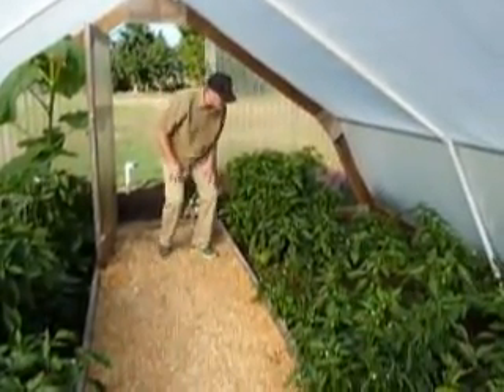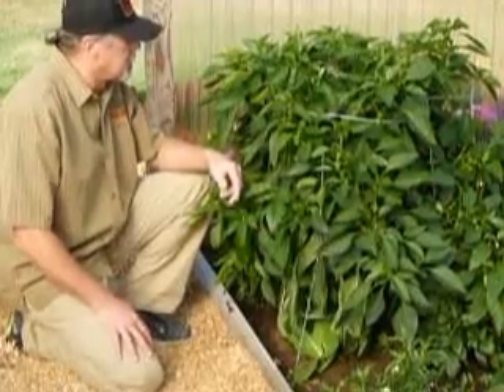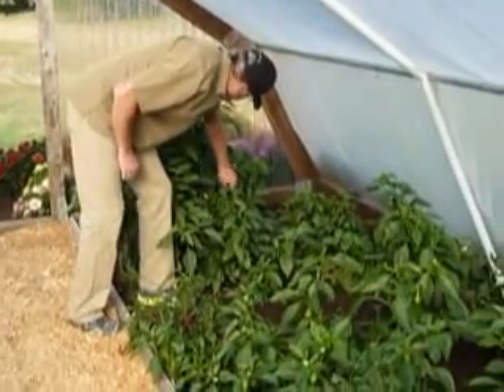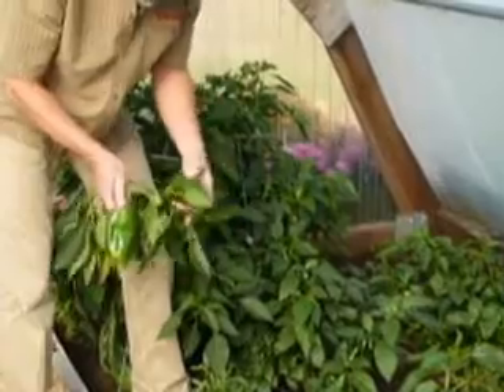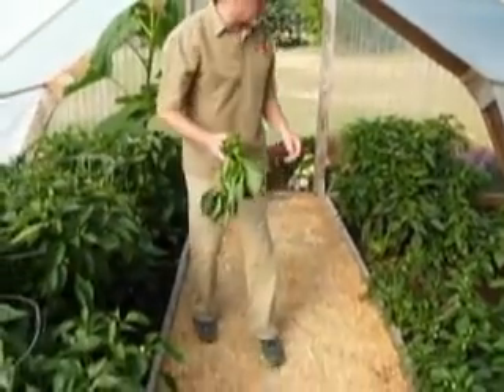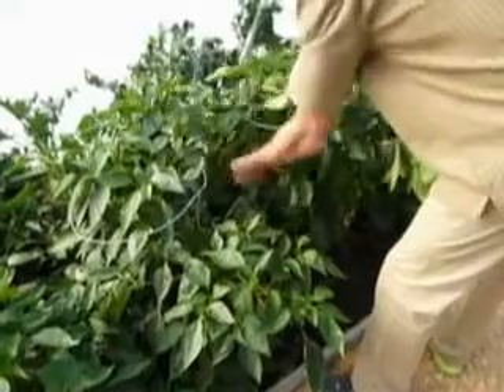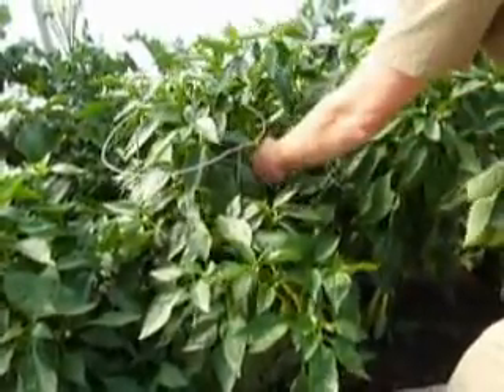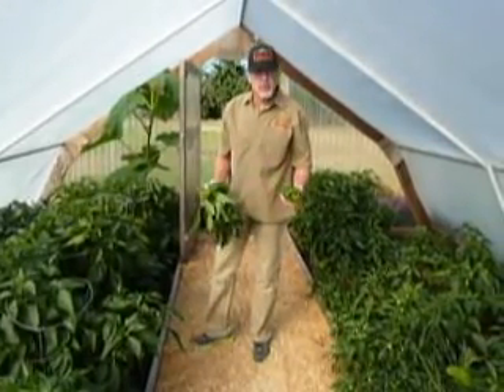Sweet Goliath Peppers